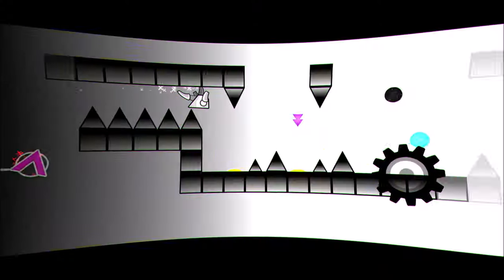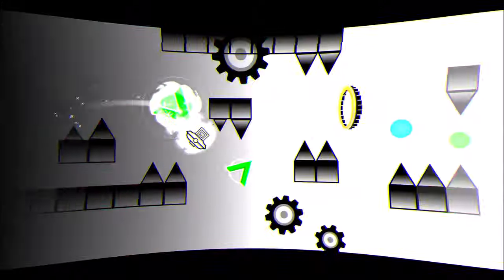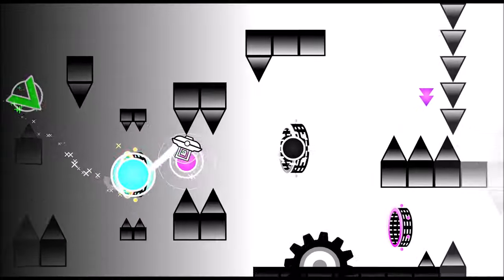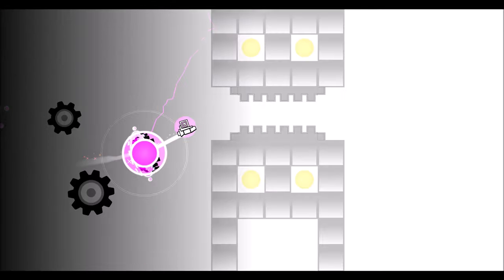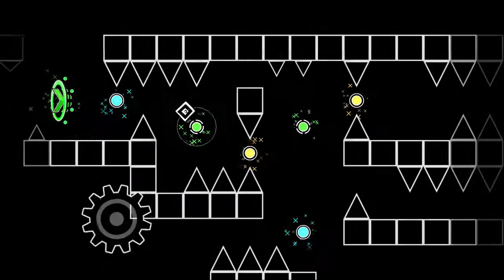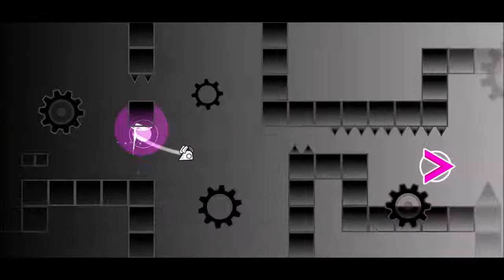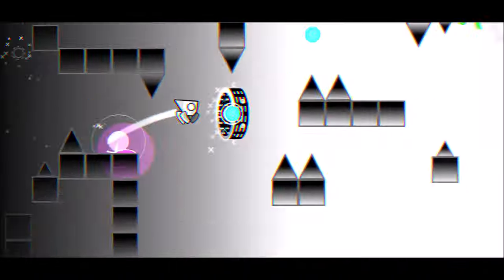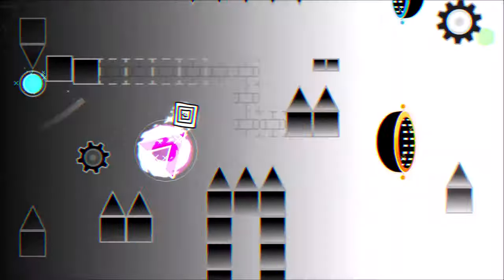MY SOLO EXTREME DEMON LAYOUT: "8-EM" by Me [Geometry Dash 2.2]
Thanks to Oksuu and Artifact with shaders and pulses

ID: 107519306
Song: 8-EM - Sampling Masters AYA